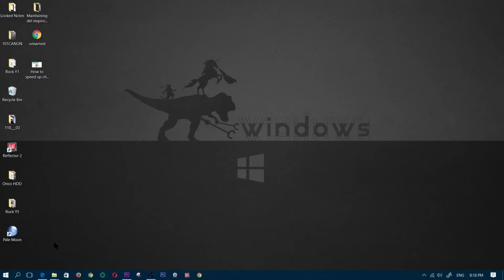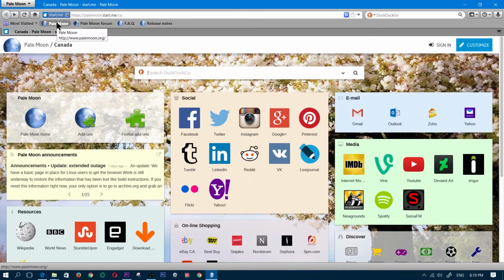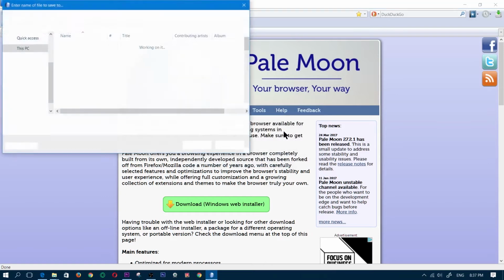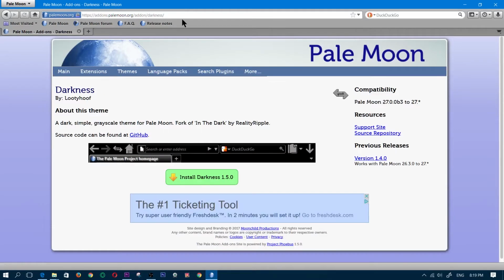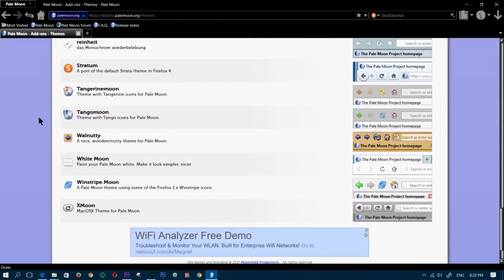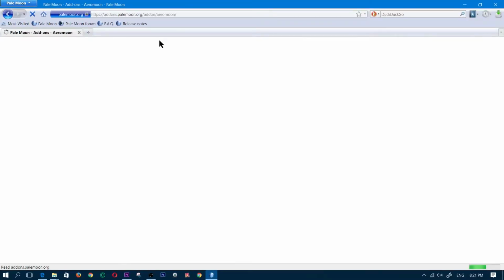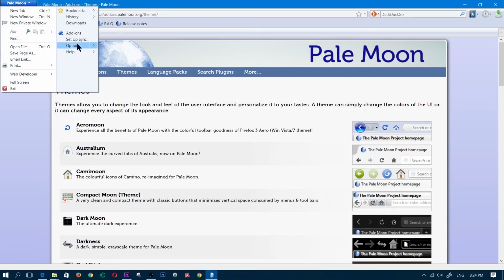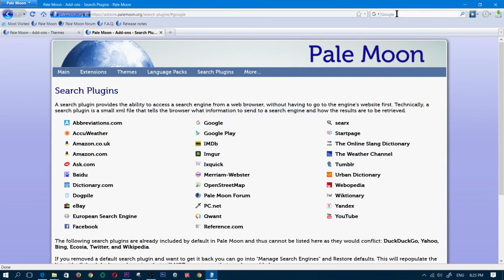Pale Moon Web Browser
A brief overview of the Pale Moon web browser.
Pale Moon is based off Mozilla Firefox, is open source and  simple to use.

it's definitely not one of the common browsers you hear about today, but still worth taking a look at.